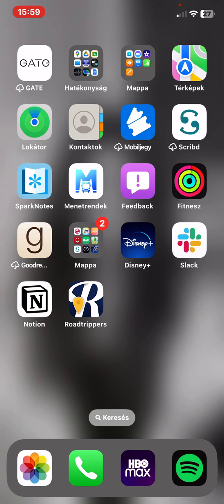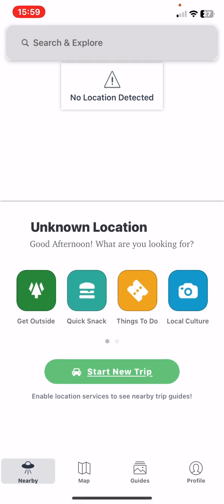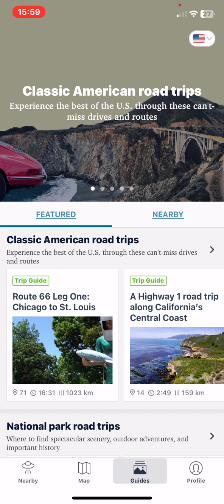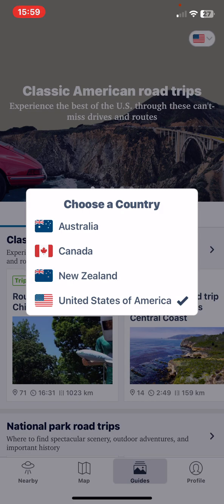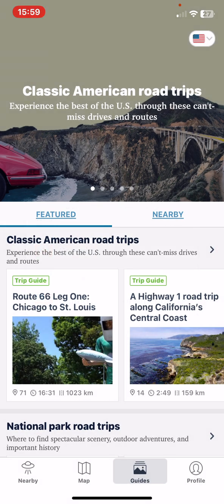How to set the country in Roadtrippers?